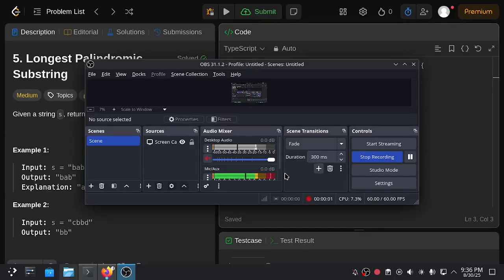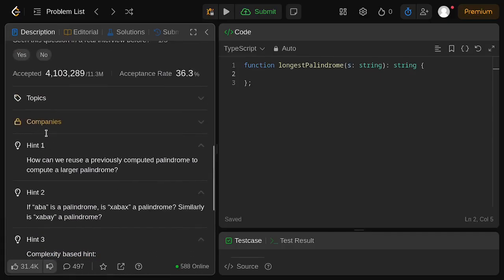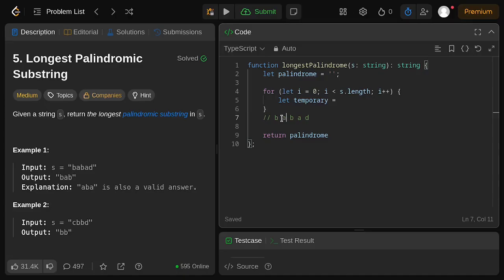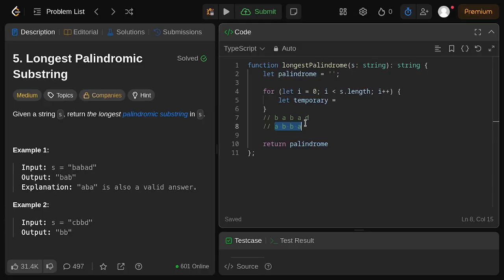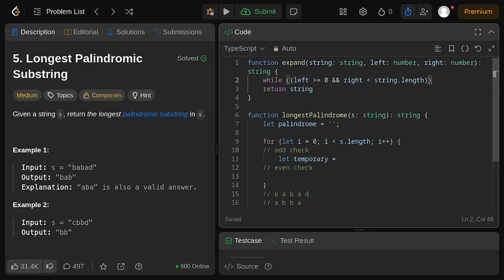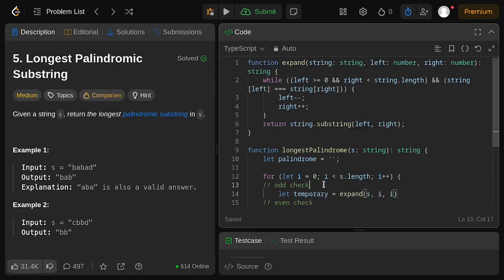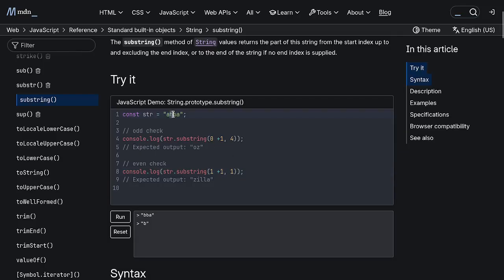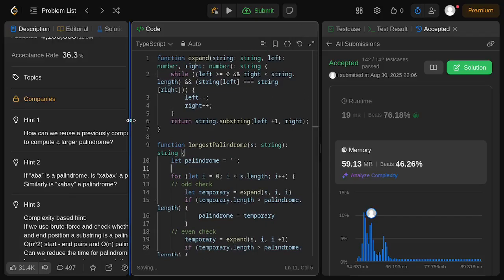[3] LeetCode: Longest Palindromic Substring | Step-by-Step Solution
LeetCode Problem #5: Longest Palindromic Substring
Difficulty: Medium
Language: TypeScript
Technique: Iterating string index with expansion letter check
Functions covered: String.substring(), for loop, while loop